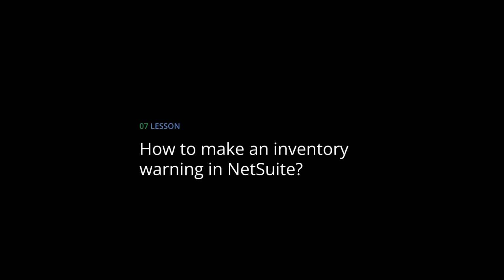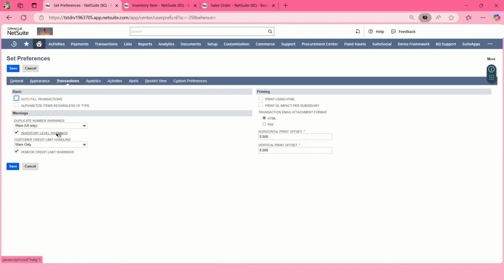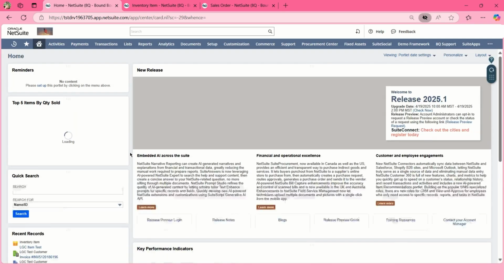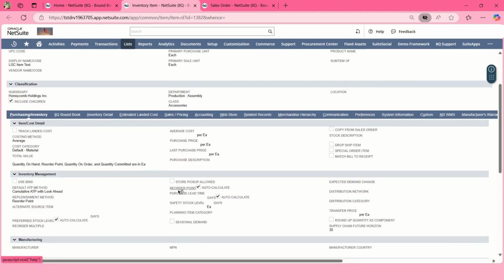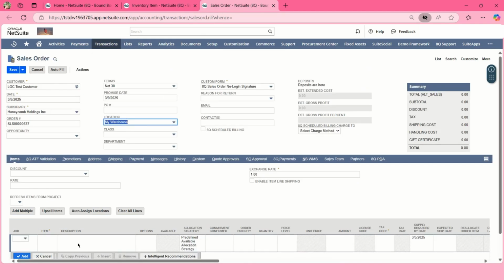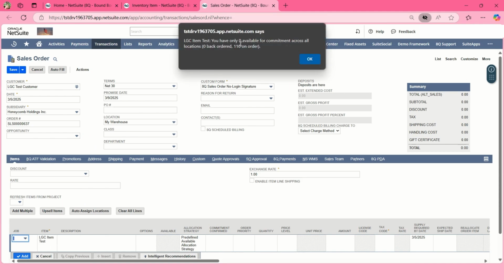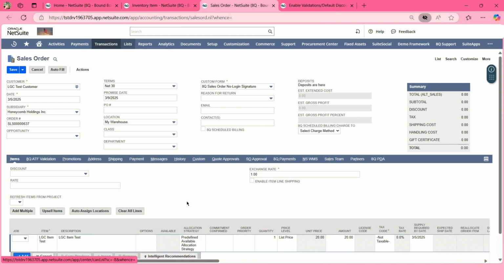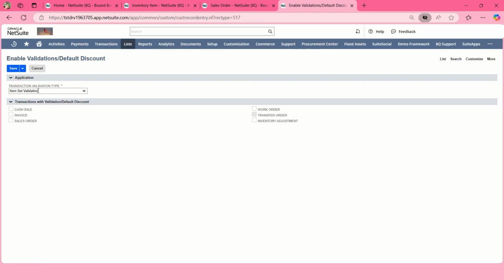How to make an inventory warning in NetSuite? - Lesson 07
Learn how to set up inventory warnings in NetSuite to prevent stock issues and manage inventory levels efficiently. This tutorial covers enabling inventory level warnings, testing alerts on sales orders, and setting up negative inventory validation. Keep your business running smoothly with proper inventory tracking!

🔹 Topics Covered:
✔ Enabling inventory level warnings
✔ Testing inventory alerts on sales orders
✔ Setting up negative inventory validation

Welcome to 8QUANTA's official YouTube channel, where we specialize in transforming business processes through innovative NetSuite solutions. Our videos provide insights into how we align technology with business needs to unlock maximum potential.

🌐 What We Offer:
— Expert NetSuite Enhancements: Discover how our tailored NetSuite solutions can streamline your business operations.
— Business Process Optimization: Learn tips and strategies for optimizing your business processes for greater efficiency and profitability.
— Cloud-Based Integration: Explore the benefits of integrating cloud-based technology into your business model.
— Customer Relationship Management: Understand the importance of CRM in building lasting customer relationships and driving growth.
— Innovative Consulting Services: Gain insights from our industry experience and creative solutions that cater to diverse business needs.